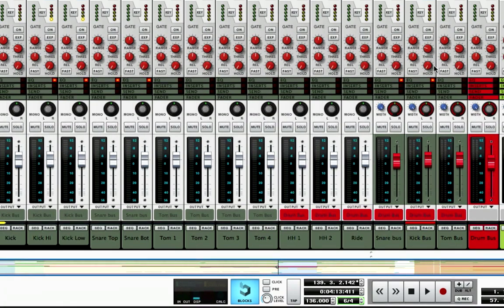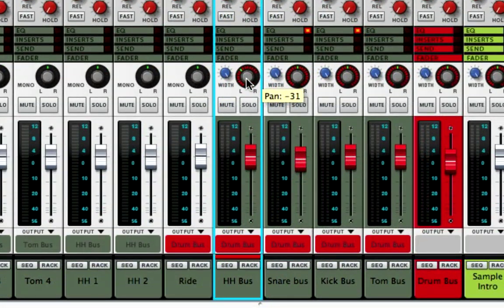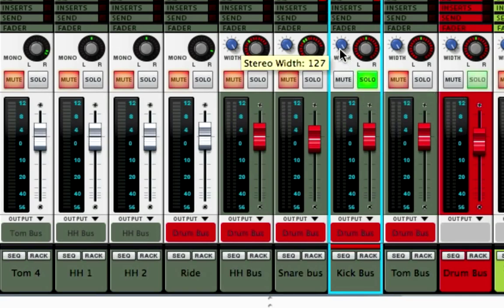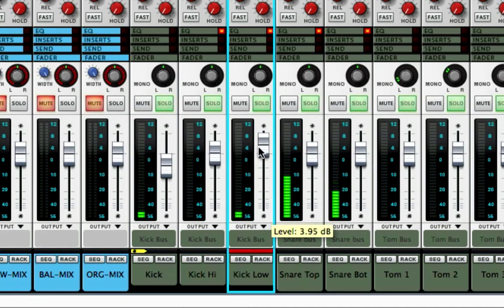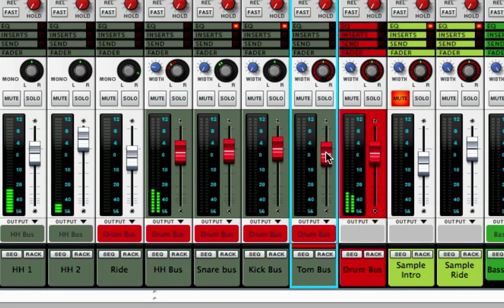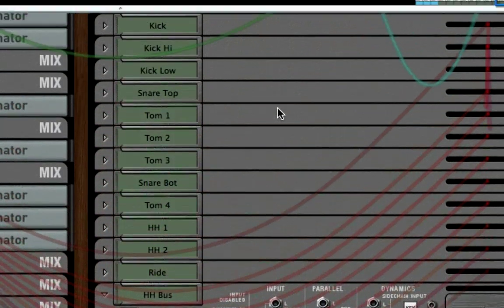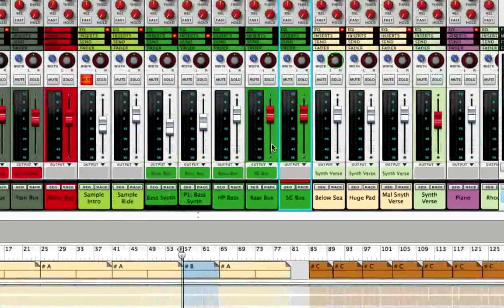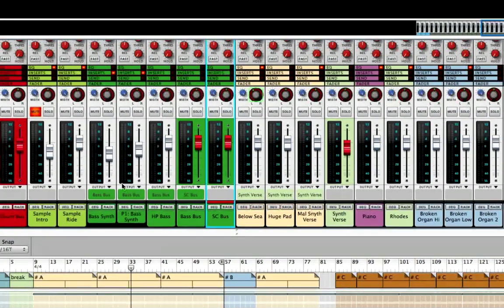Learn How To Mix - Part 13 - Panning Drums - LearnReason.com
LearnReason.com is your number one place on the internet to learn Propellerheads Reason software and everything there is to making great music.

This is Part 13 in the Learn How to Mix Tutorials and in this video tutorial I start on the next phase of mix which I call Placement. I show you how I pan the drums and do Sidehchain Compression to help the Kick cut through in the mix.